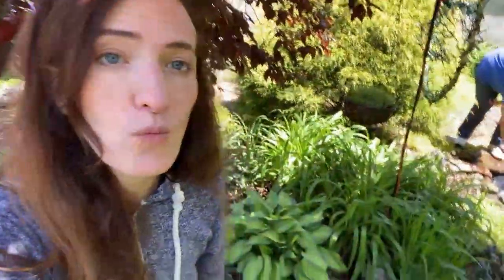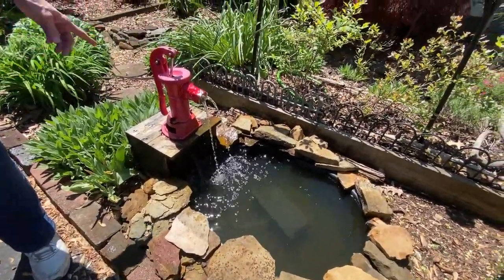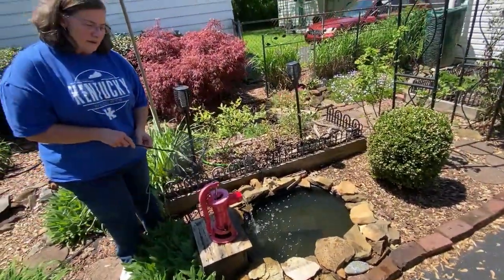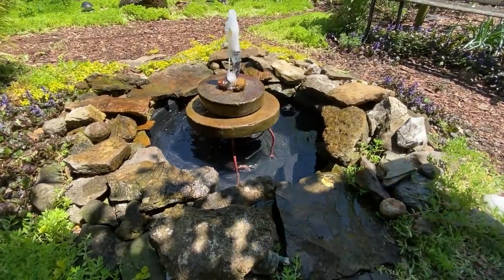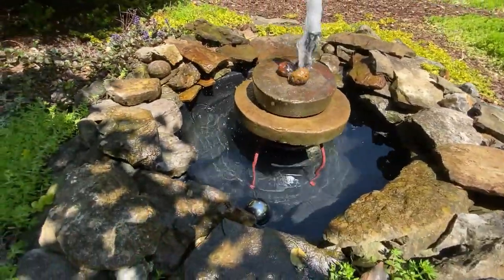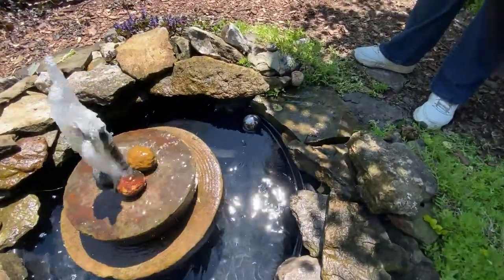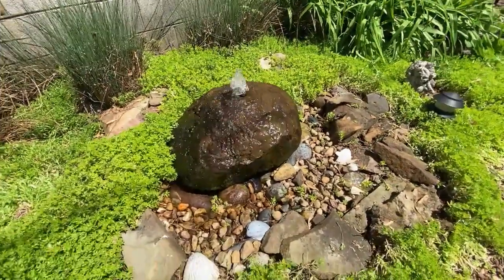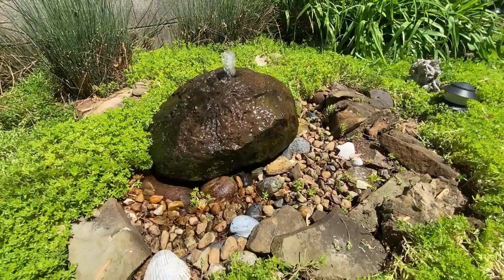Peri's Mom's Garden: Water Features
JCPL Adult Outreach Coordinator, Peri Costely, embarks on learning gardening knowledge and tips from her mother. In these light-hearted videos, you can learn new ways to transform your yard.